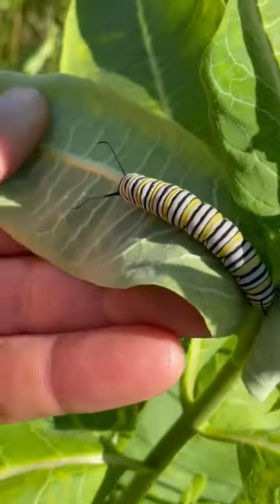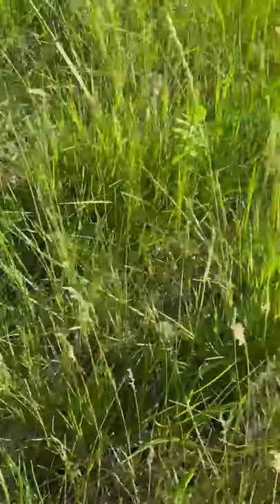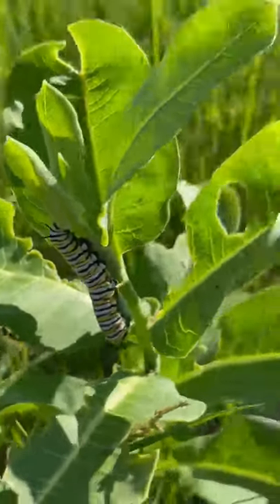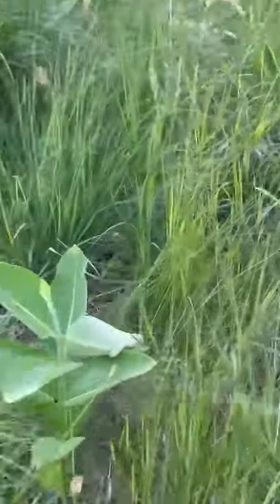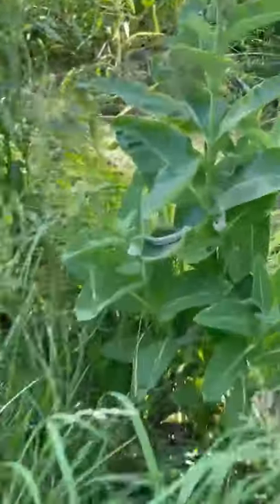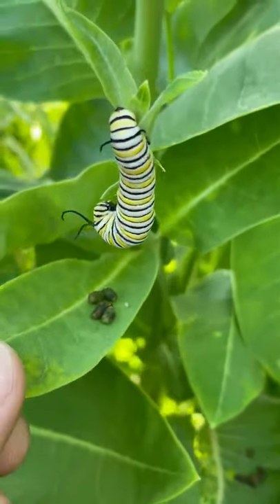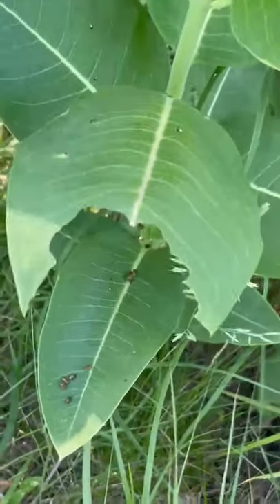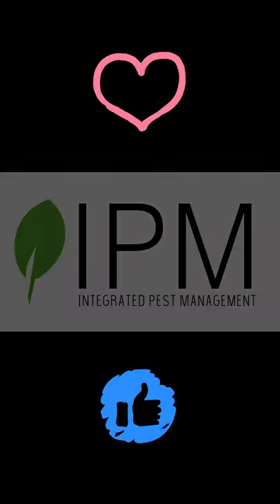IPM Shorts: MONARCHS! (But wait, we're not done yet!)